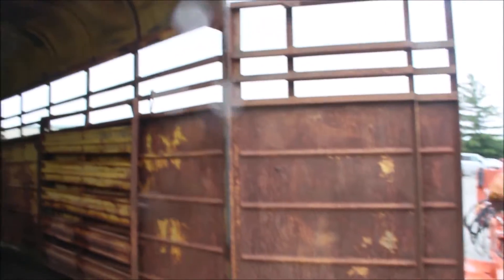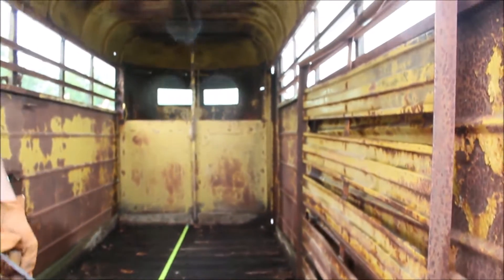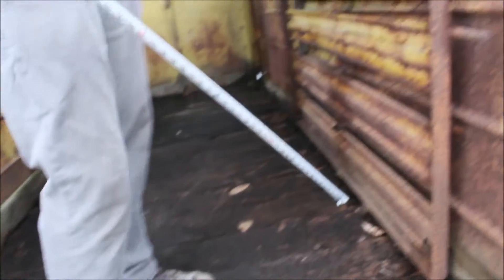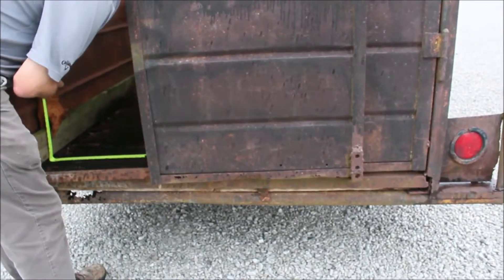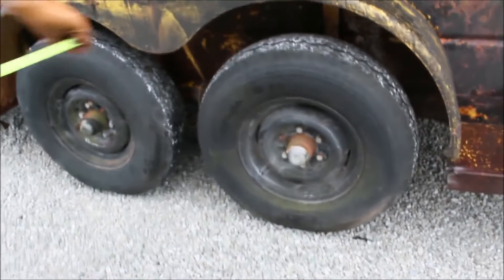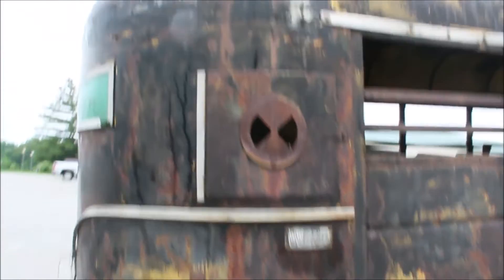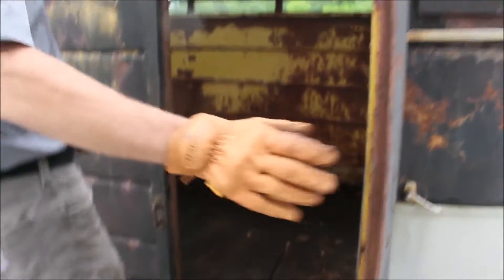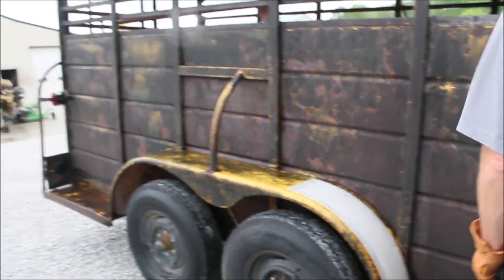1900 W-W TRAILERS 16 For Sale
W-W 16 Trailer -*No Title, Inside Is 13.5ft Long x 5ft Wide x 6ft 4inch Tall, 16ft Long Total, 6 Hole Wheels, Rust Spots, Floor Has Rotten Places, *See Pics & Video For More Details *Sells Absolute! ~Please Read Terms & Conditions Before Bidding*